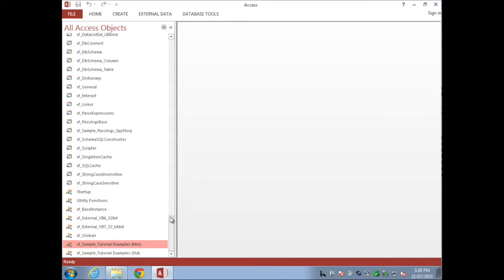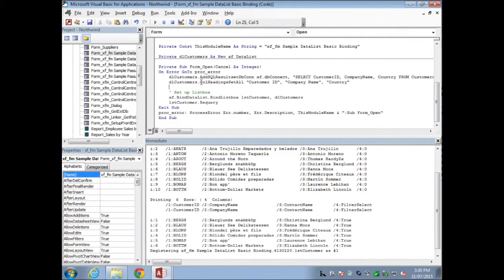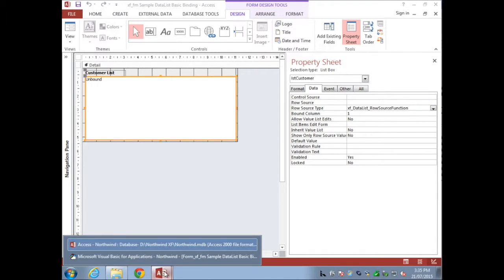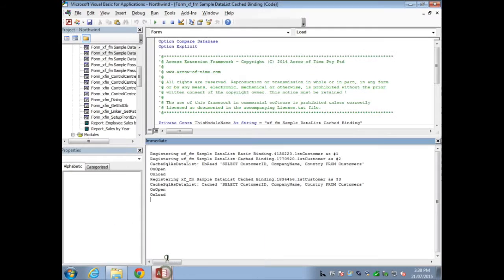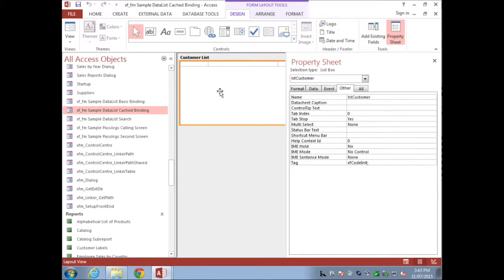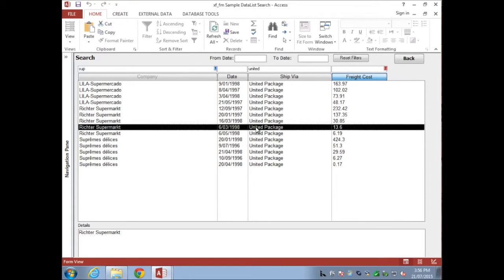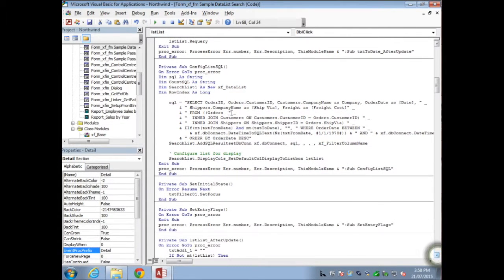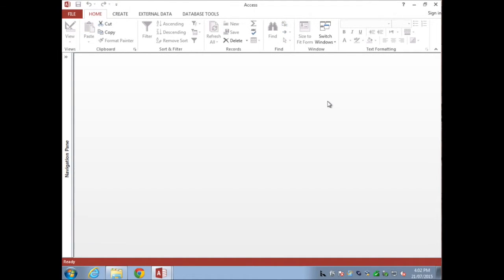08 - The DataList Object Pt 2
Covers use of the DataList object as a Combo or List Box datasource, and use of the DataList as a cache.